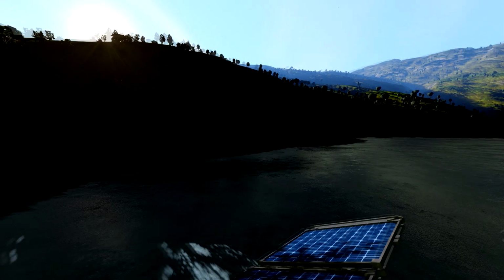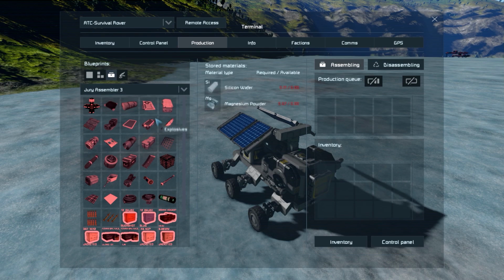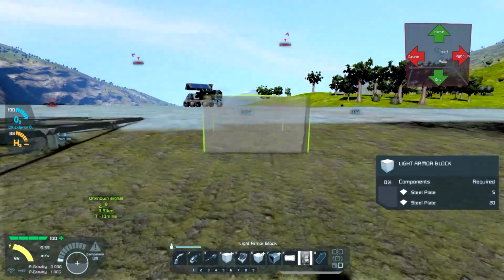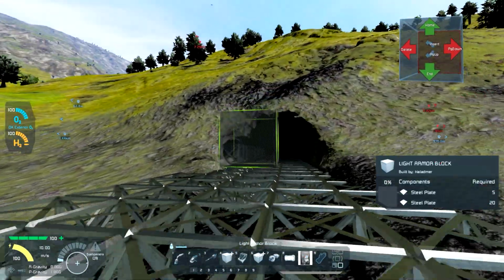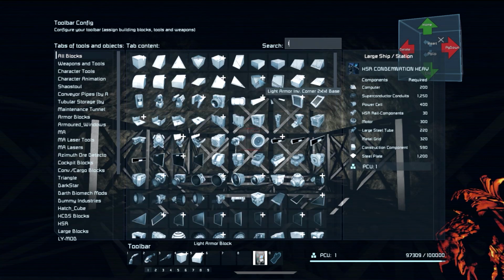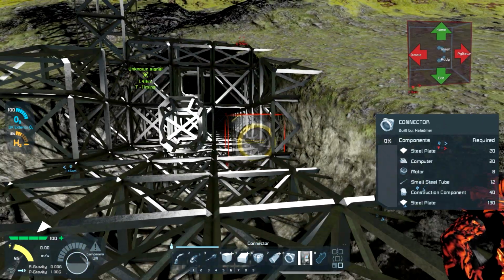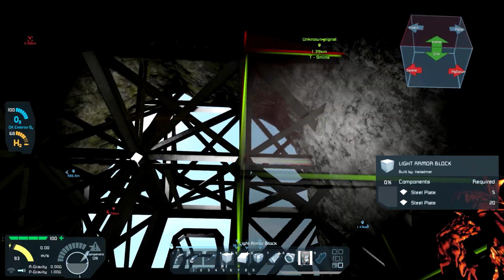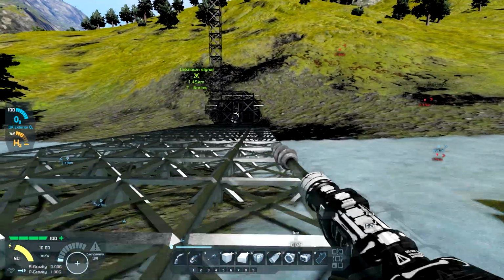Space Engineers | A New Modded Start | Ep 02 - The Mole Hole!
Yes, I'm back in Space Engineers, and this time we're playing with the Exploration Enhanced Mod!

►See a mod you're interested in?